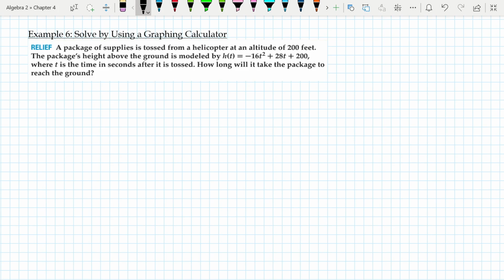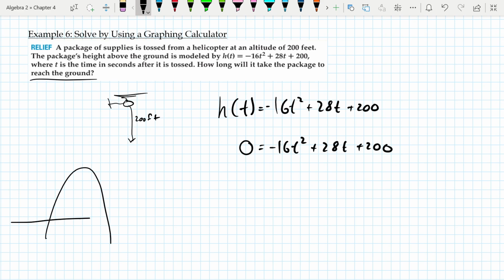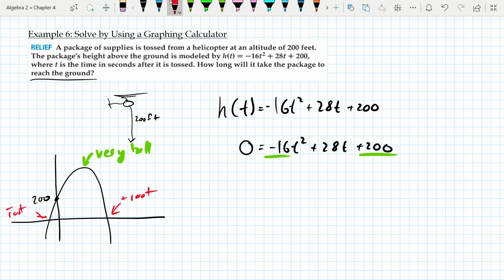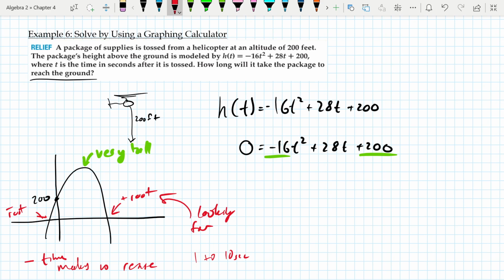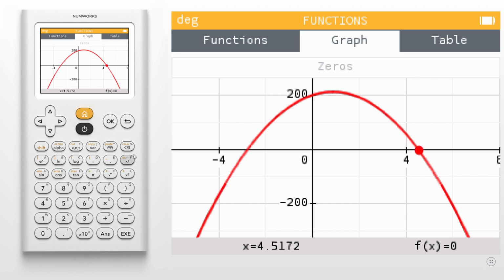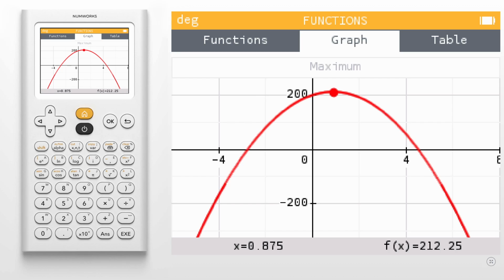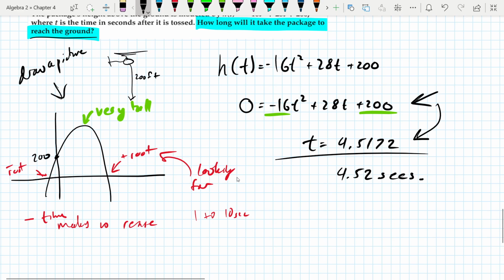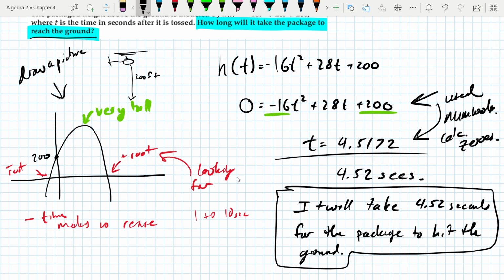A2 4-2 Example 6 NumWorks